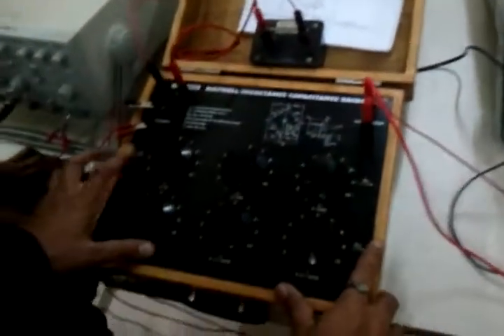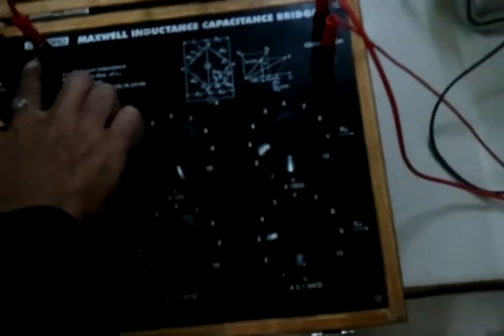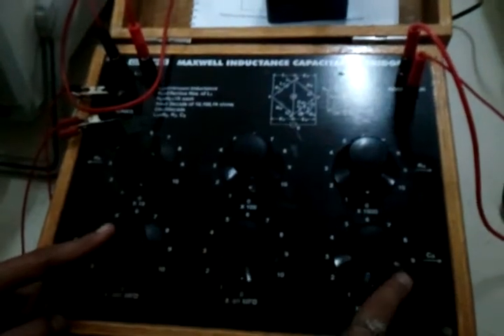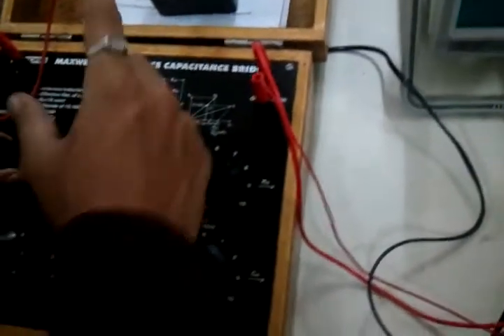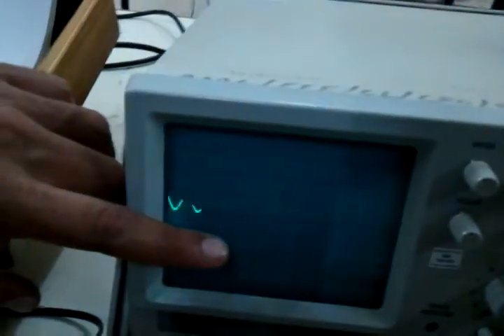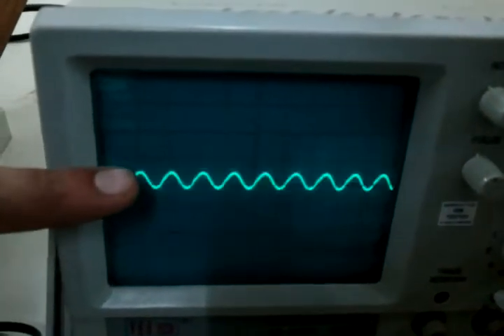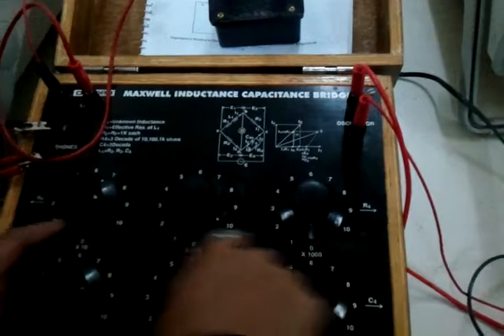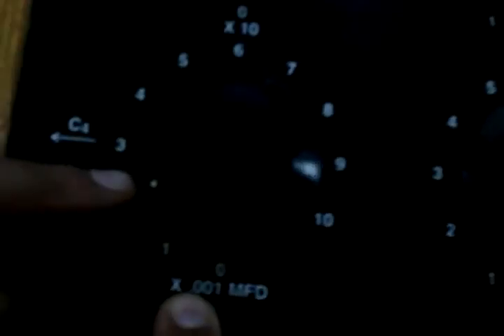Maxwell inducance CApacitance Bridge.mp4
This experiment has been performed in measurements lab of our college under the supervision of our lecturer. Readings hasn't been taken, only the procedure has been explained.